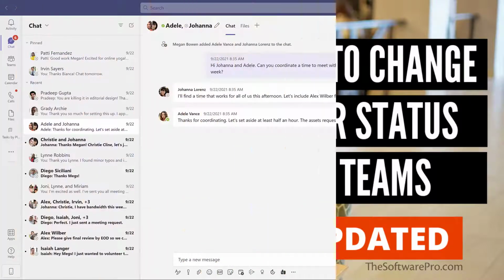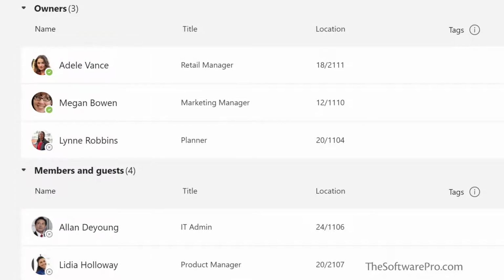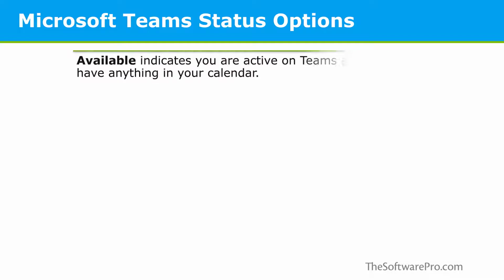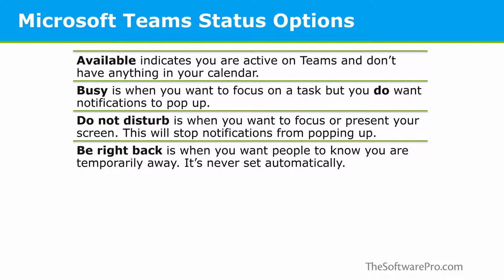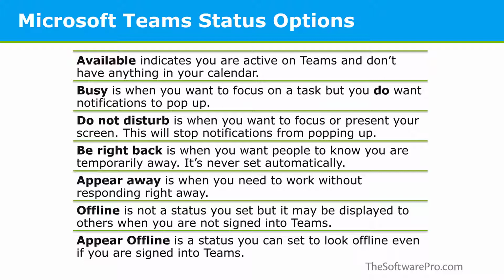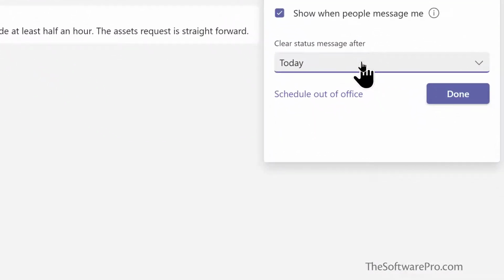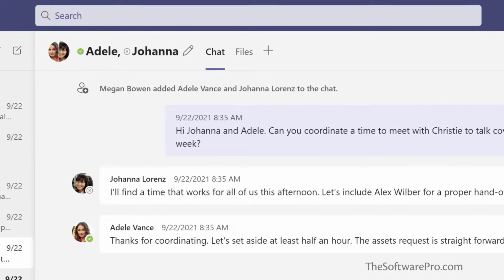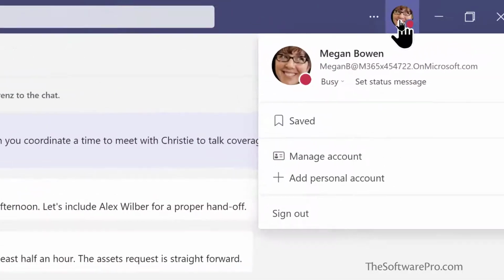Unleash Team Productivity: Mastering Status Options in Teams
How can you check the status of team members in Microsoft Teams? How can you easily change your own status in Teams?

In this Microsoft Teams training (see chapter links below):
• Find out how to see the current status of team members
• Learn how to quickly change your status
• Discover why working with status in Teams can improve your communications
• Find out how to create a custom status message in Teams

⌚Video Chapters (timestamps):
0:00 Introduction
0:22 See the current status of team members
0:50 How to change your own status in Teams
1:14 Microsoft Teams status options
2:27 How to set a custom status message
2:46 How to schedule out of office
3:17 Change status from the command box
3:56 Wrap Up / Closing